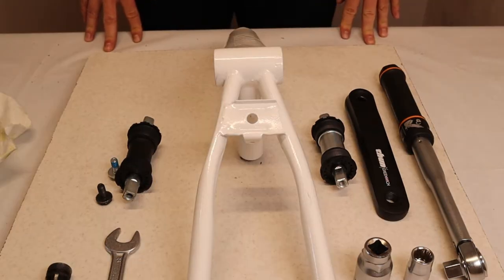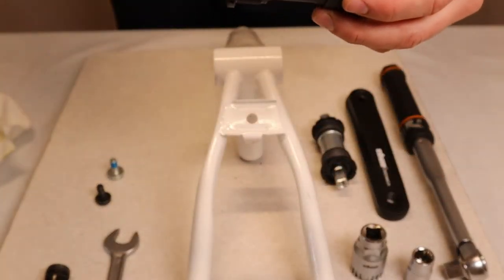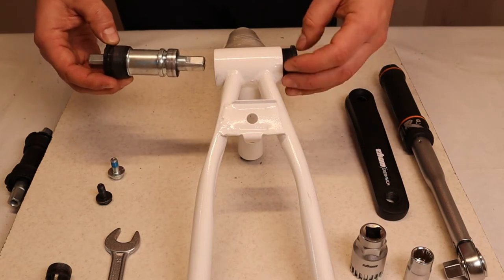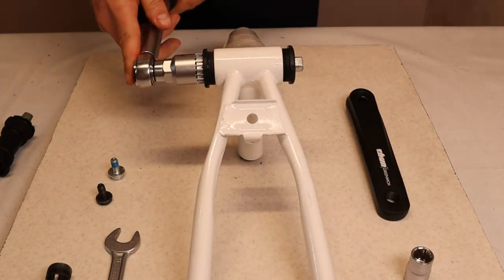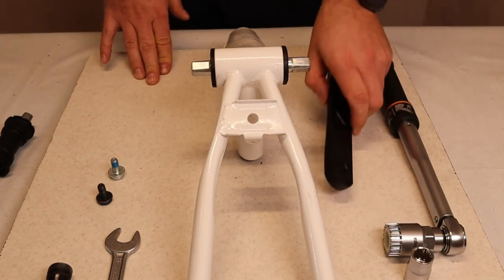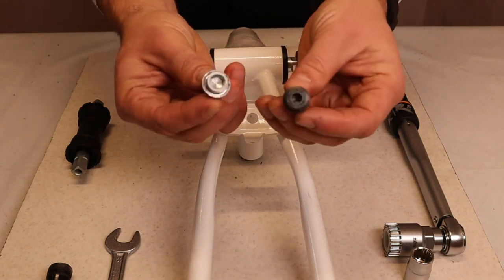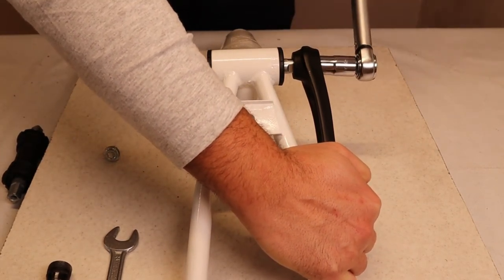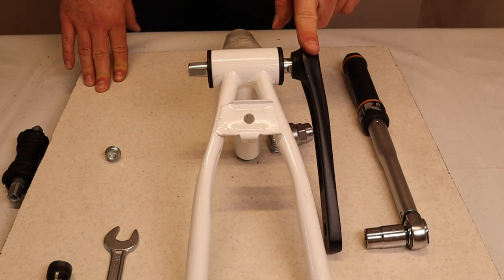Hot to correctly assemble a bottom bracket with composite cups THUN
Video about the assembly of bottom brackets with composite cups.
Crank assembly explained.
Torque for assembly of cups 25-30 Nm (35 Nm upper limit)
Torque for assembly of cranks, crank bolt 42-45 Nm (50 Nm upper limit)
Grease use explained
Tools explained